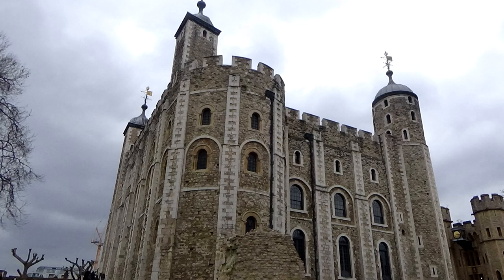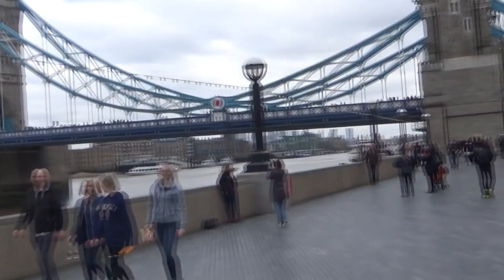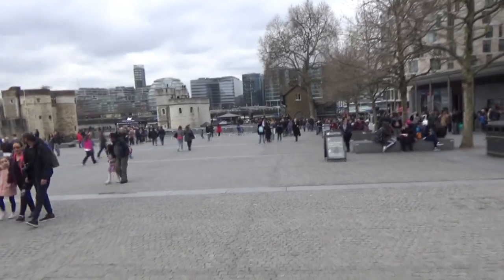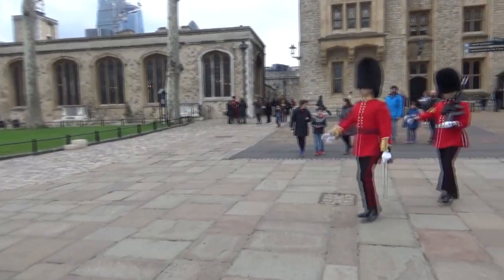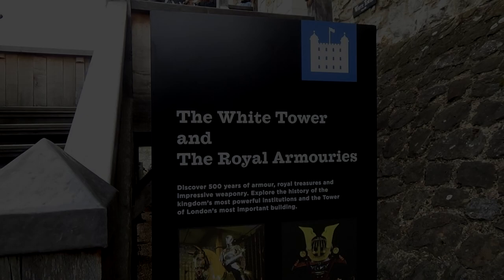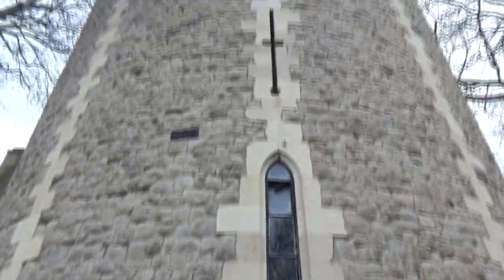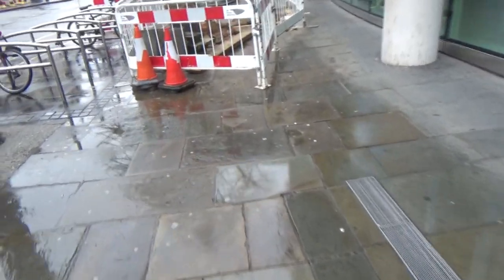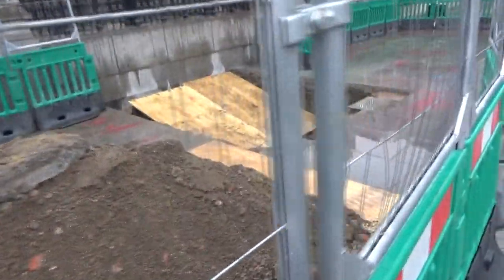TOWER OF LONDON (A stone masons commentary) Mike Haduck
this video I visit the tower of London , and give comments on the stone work museum.